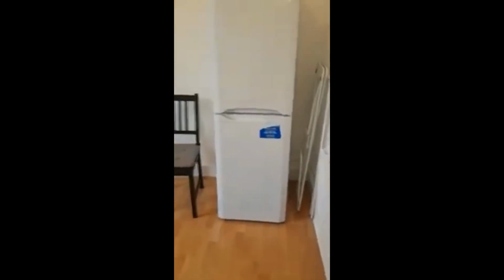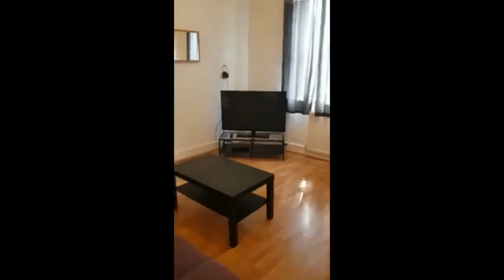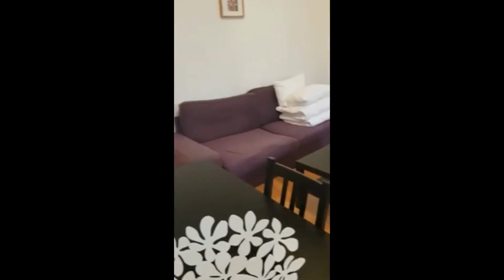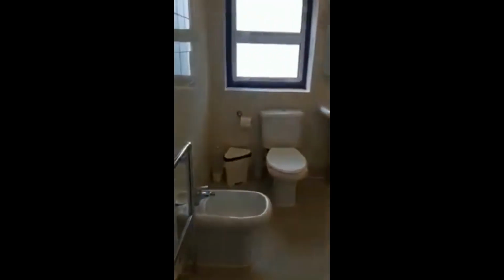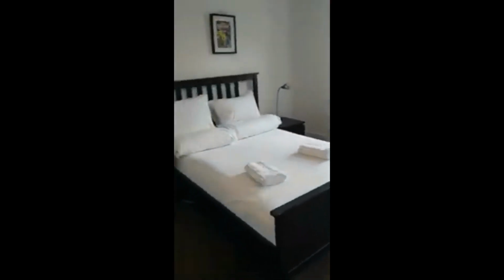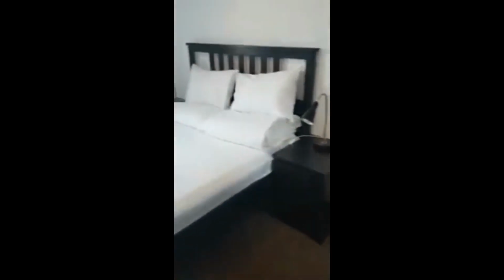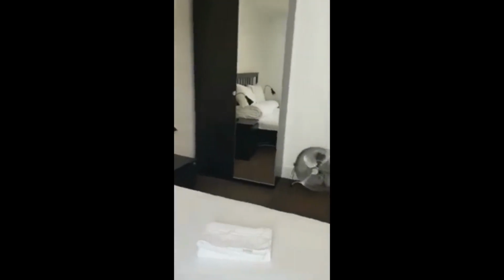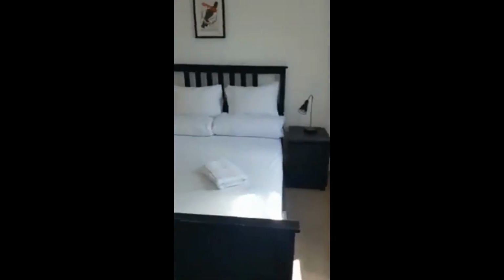3 bedrooms apartment for rent in Camden Town - Spotahome (ref 561147)